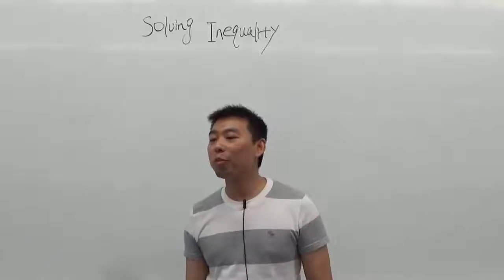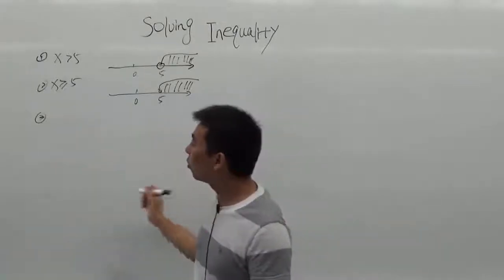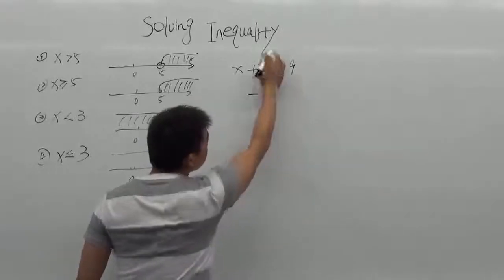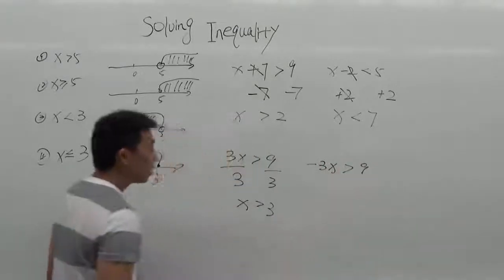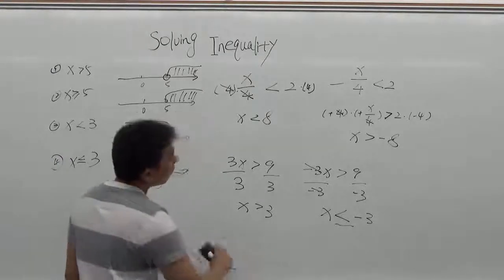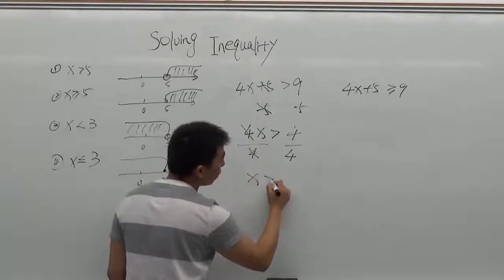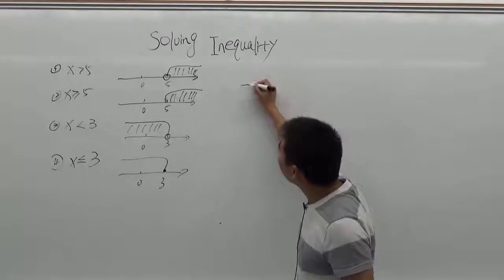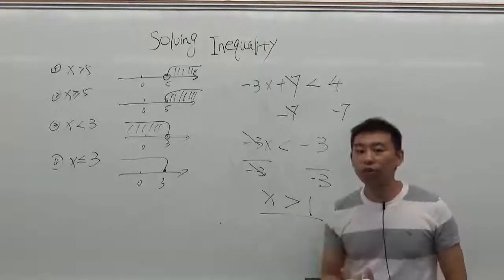Elementary Algebra - Solving Linear Inequality Part I